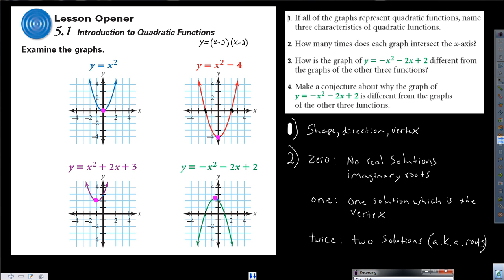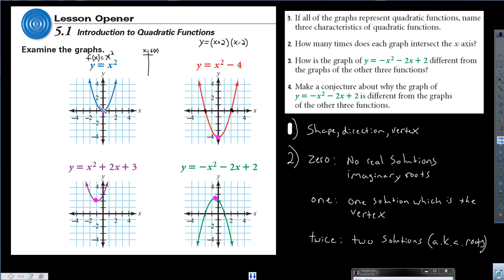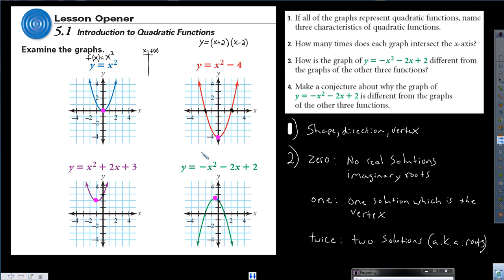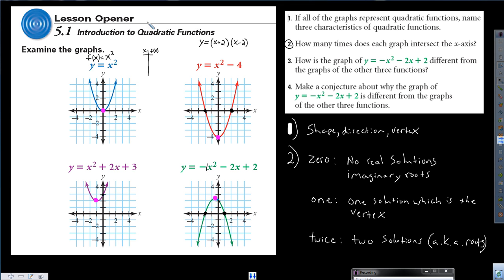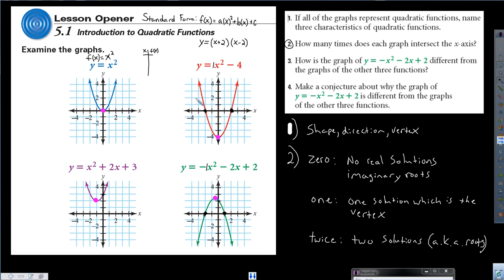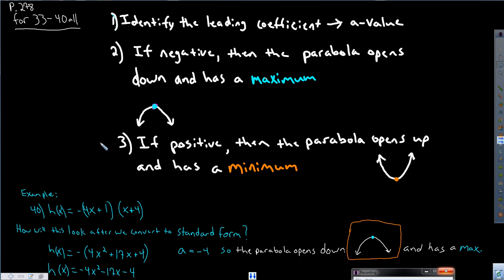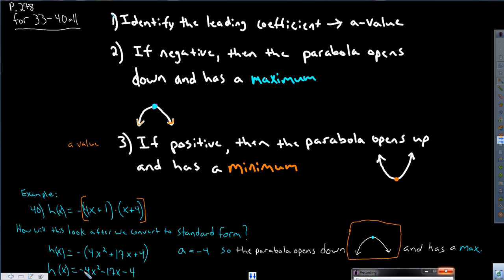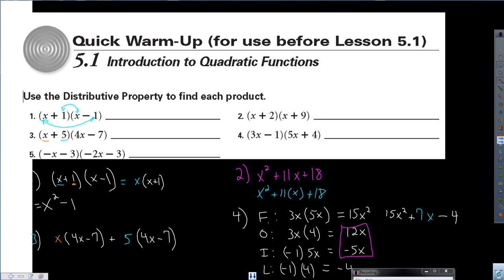a2cp 5 1 foil and intro to quad functions